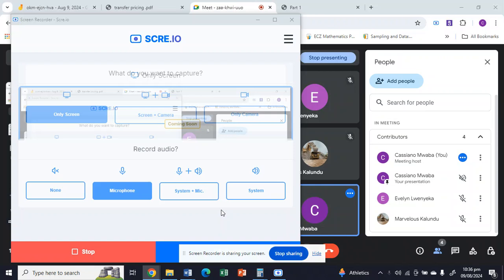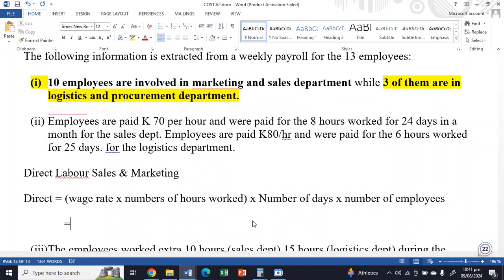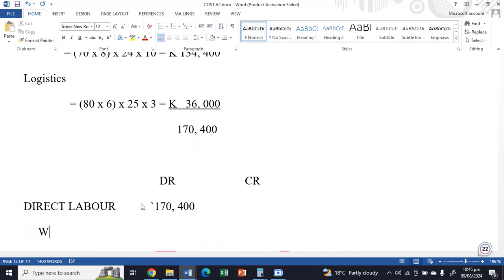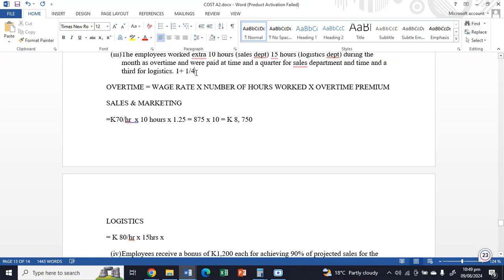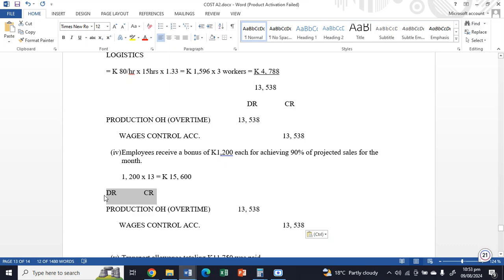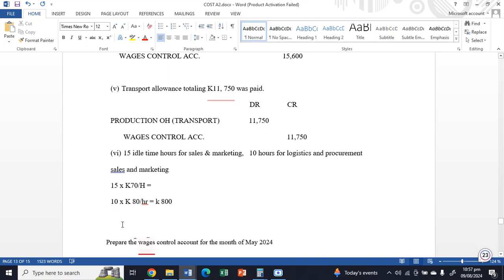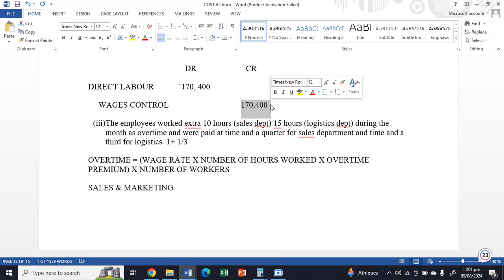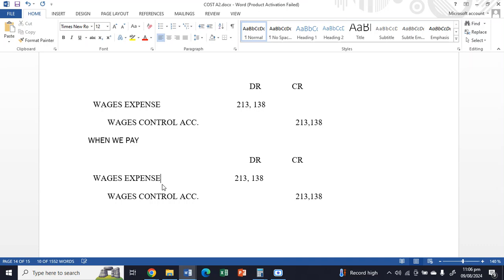WAGES CONTROL ACC